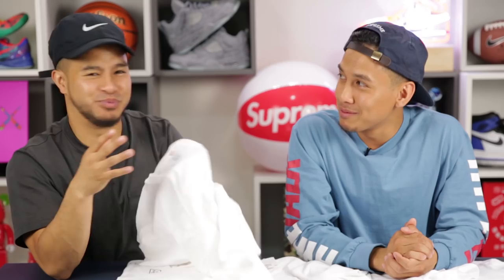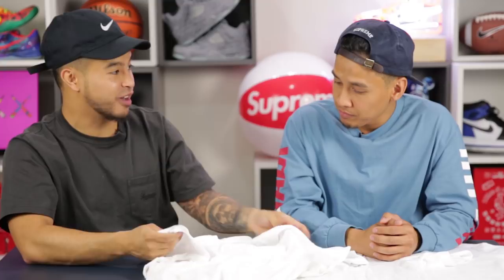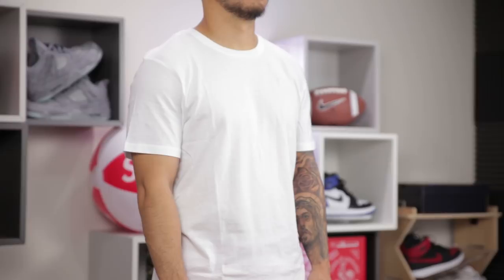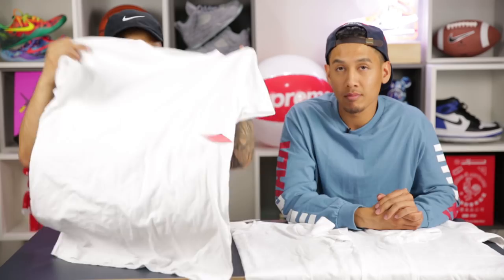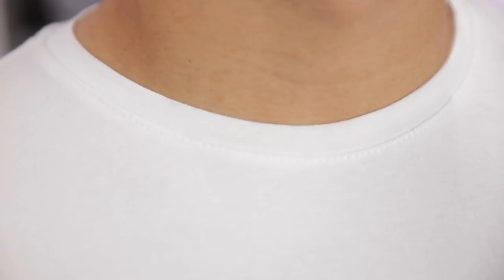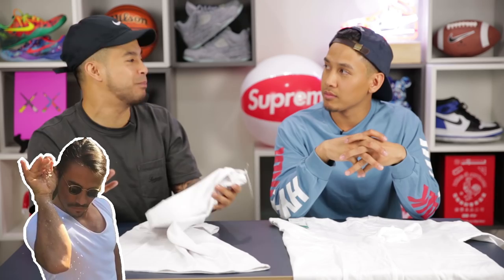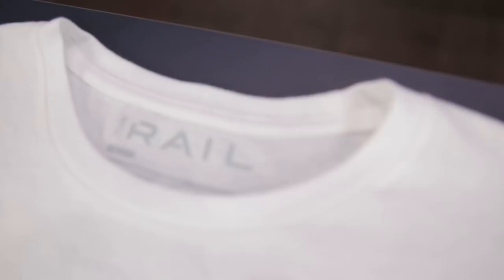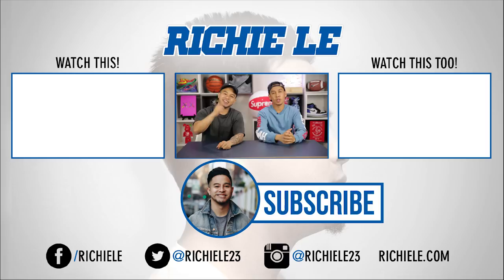THE PERFECT WHITE TEE! WHICH ONE SHOULD YOU GET?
MAILBOX ADDRESS TO SEND CLOTHES/ARTWORK/ETC:
RICHIE LE
10216 SE 256th St
Ste 103

JOHNNY CHIM!

TAN TANG!

PRODUCTION: GABE TRAN!